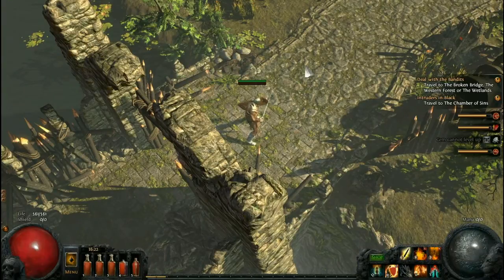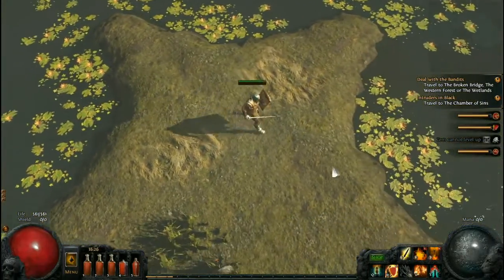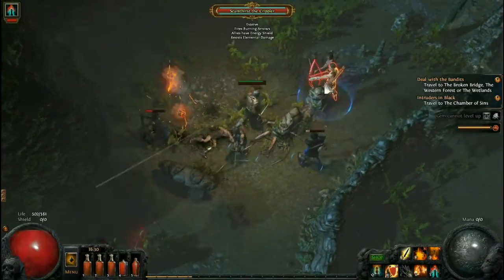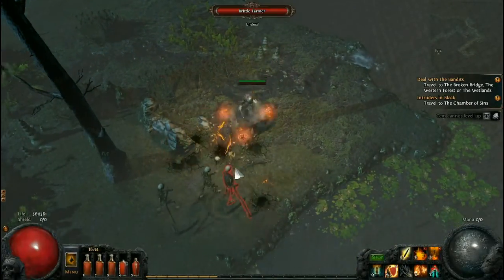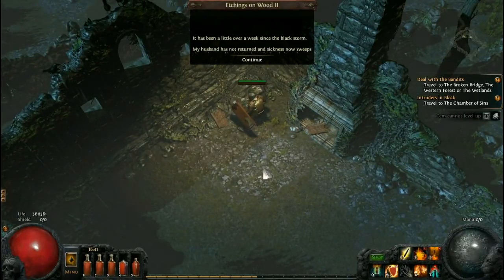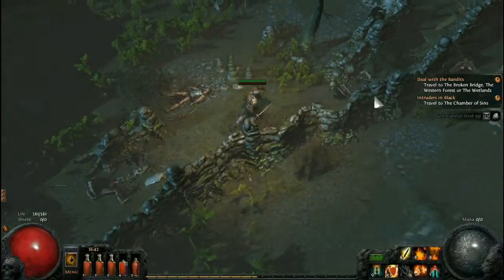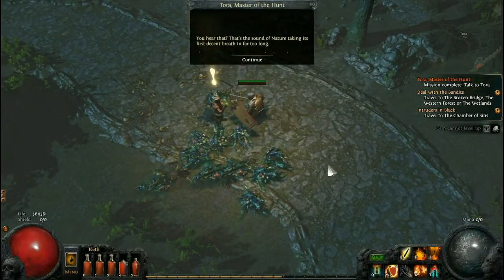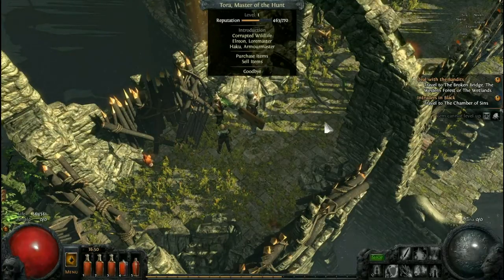Path of Exile - Let's Play a Marauder - Looking for The Crossroads Waypoint - Play-through - Part 17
Part 17 of our Path of Exile Let's Play a Marauder has Luurg looking for The Chamber of Sins and seeking out a waypoint in The Crossroads. We also encounter Bravalo and many other named mobs.

We continue our journey into the lands of Wraeclast in this Path of Exile Let's Play; following the trials of Luurg, a sword and board Marauder.

It's a fun and challenging playthrough showing off the growing powers of the Marauder when using a sword and board build.  It's an exciting journey in Act 1 with a variety of new mobs to challenge you.

Here are the links to the previous episodes (all links are to YouTube).

Path of Exile is a game by New Zealand computer game developer Grinding Gear Games.

Exiled for your homeland, Path of Exile sees you stranded in the corrupted and deeply hostile continent of Wraeclast. You must develop skills from an extensive passive skill system and discover the many magical artifacts Path of Exile presents to you.

You will be completely immersed in the gritty and art style that is the cornerstone of Path of Exile’s design.

With a visceral combat system, and limitless plenty of gore and blood, you need to think fast and react to both your own and your enemies position. Dodging and blocking is critical to your combat success.

Game play in Path of Exile is constantly entertaining as randomly generated levels and items for provide amazing replay-ability.

A Path of Exile let’s play allows us to explore the world  of Wraeclast and the gameplay should remain fresh and exciting with the unique nature of the game.